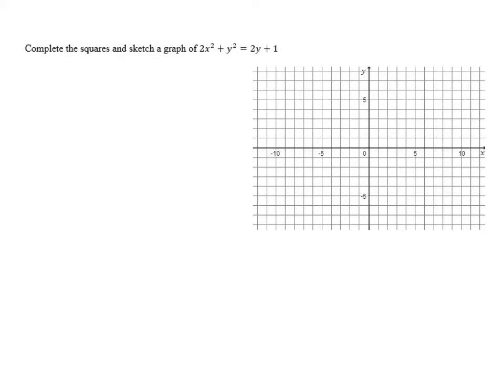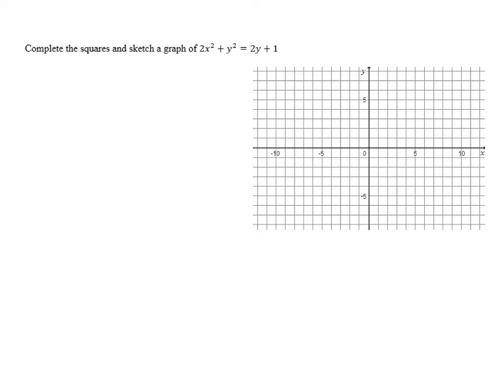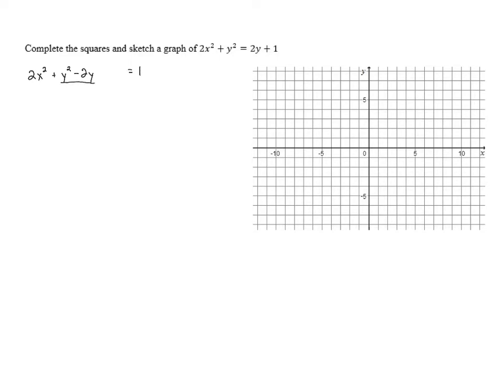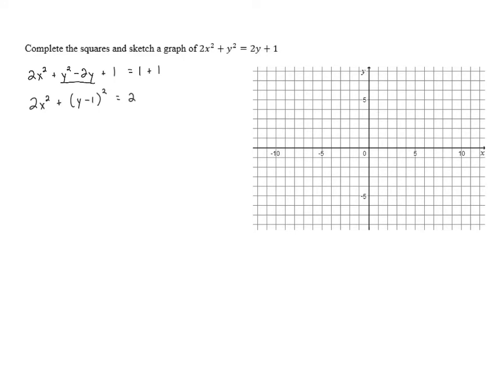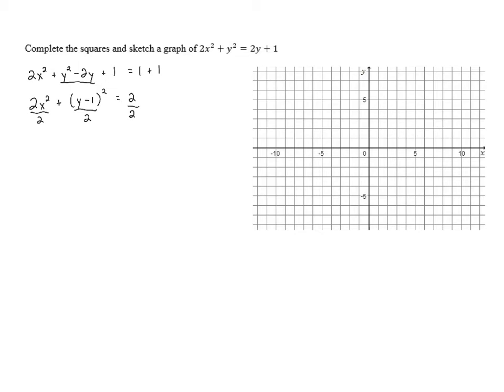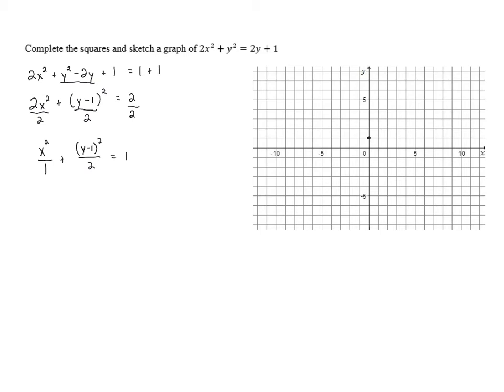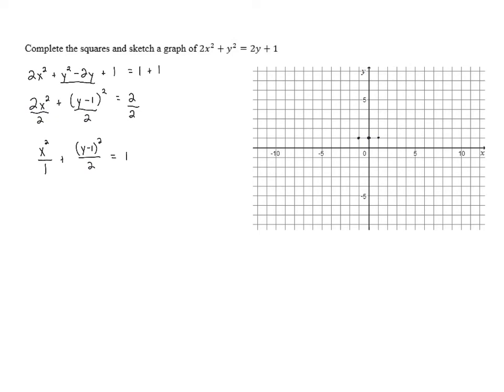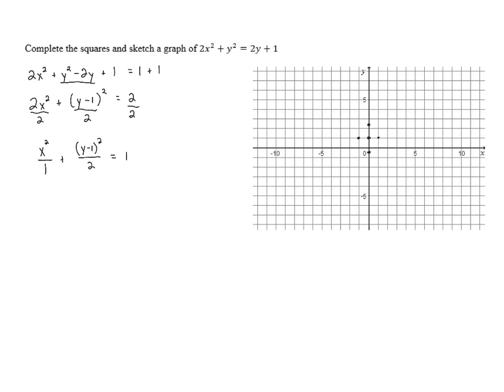General Conics - Problem 1